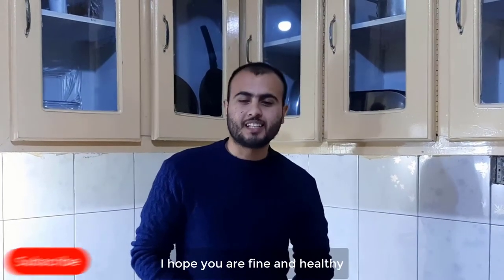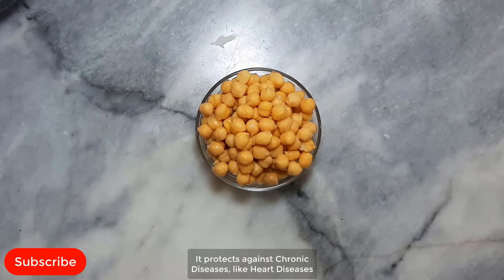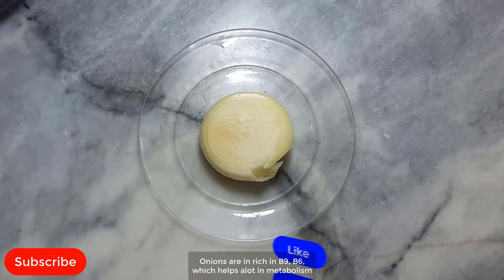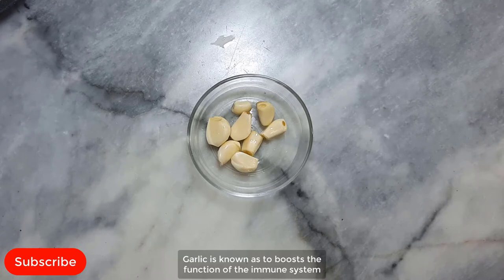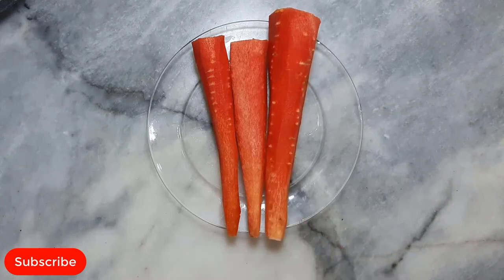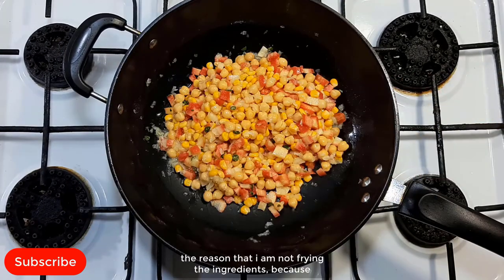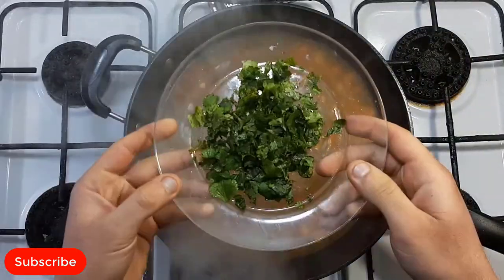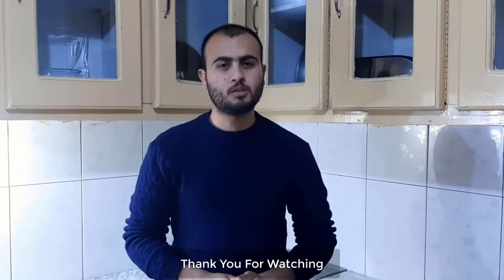How to Make Vegetable Soup At Home | Vegetable Soup Recipe With Ingredients Benefits with (ENG Subs)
Hello Friends

I hope you are fine and healthy in these lock down days

In this video I am going to show you, the recipe to make vegetable soup at home, with very easy method.

In this recipe I have used those ingredients which are great sources of Vitamins, Minerals and Proteins, to make our body stronger to fight against the viruses and bacteria.

This video is a little bit longer, because I have told the most ingredient's benefits.

Like | Comment | Share my Videos